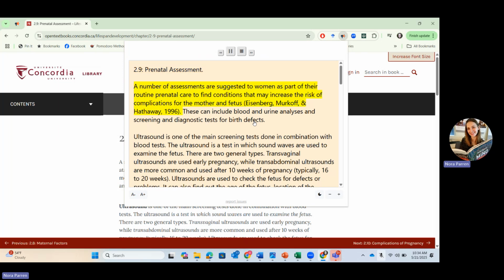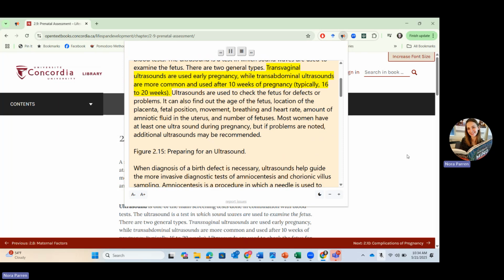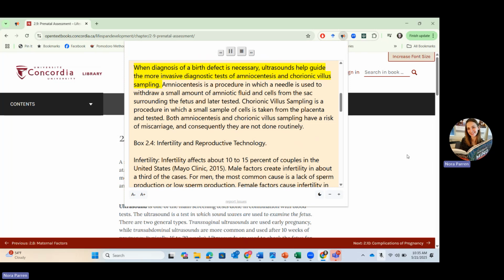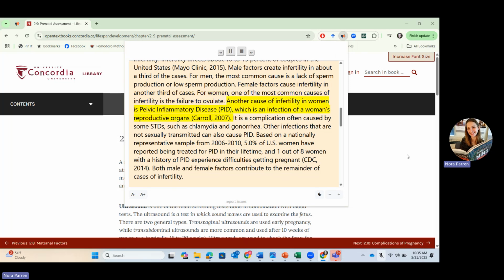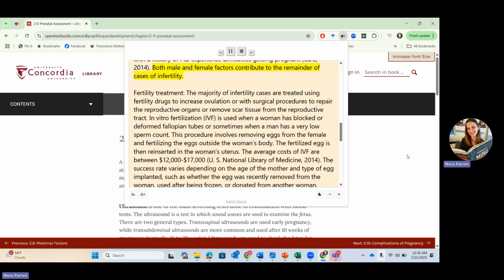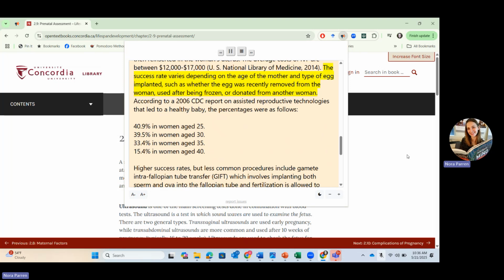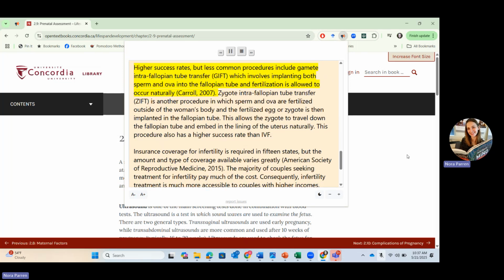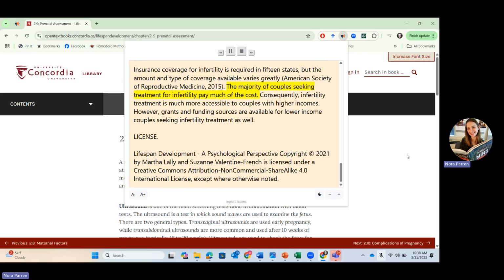2 9 Prenatal Assessment Screen Recording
Recording of the "read aloud" feature, for "Chapter 2.9 Prenatal Assessment" from the OER Textbook: